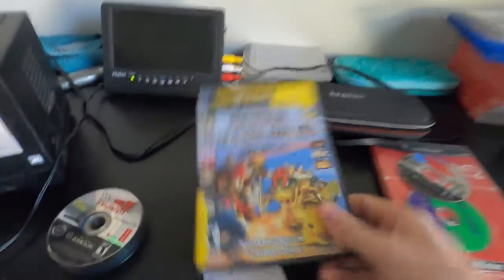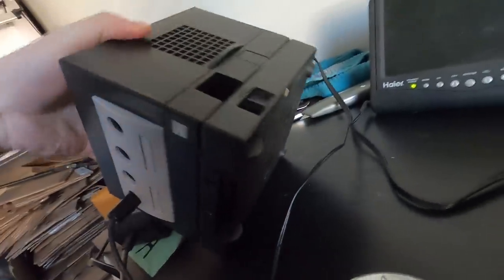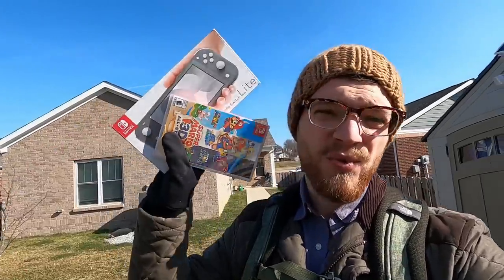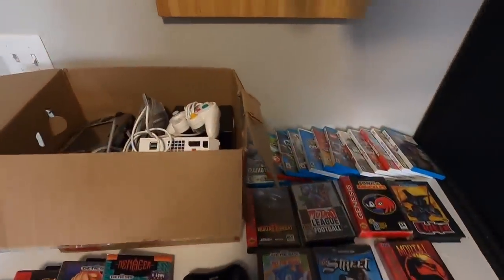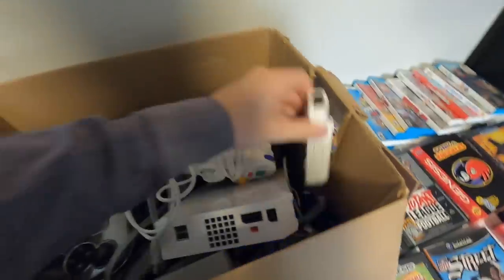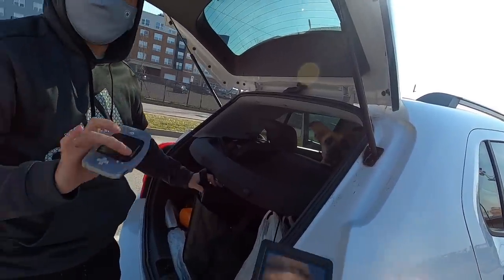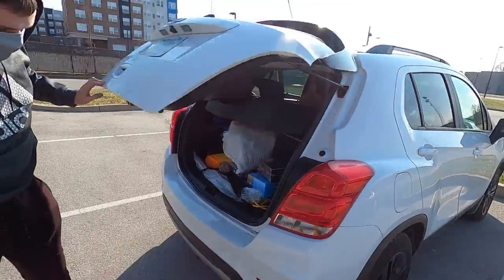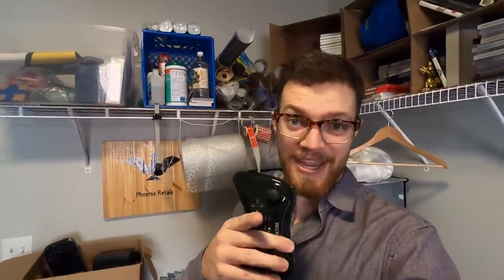I Traded a Switch for a BOX OF GAMES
In this video I make not one, not two, but THREE local video game trades on Facebook marketplace. How did they turn out for me? You be the judge!

Dymo Shipping Label Printer
Dymo FBA Label Printer
The best boxes to ship consoles
Boxes to ship boxed games and handhelds
The most cost-effective disc resurfacer
Cheap bulk bubble wrap
Bulk Bubble Mailers for games/DVDs
Box resizer
eBay Photo Box